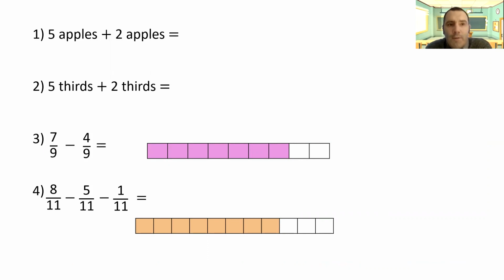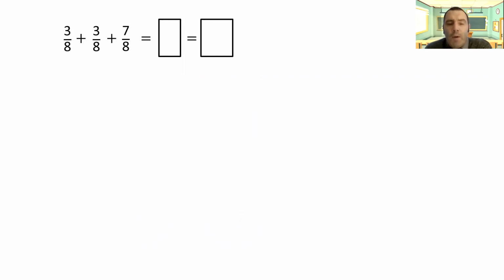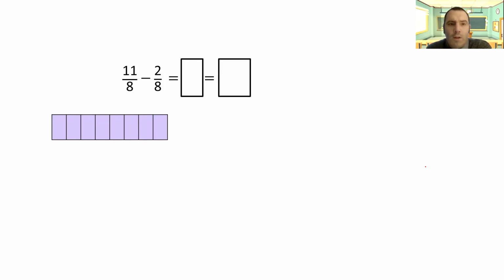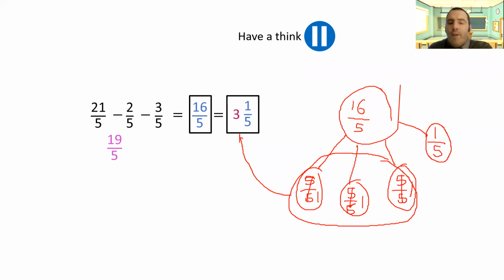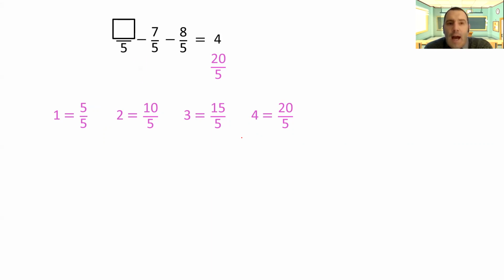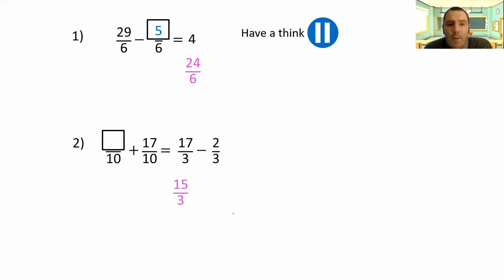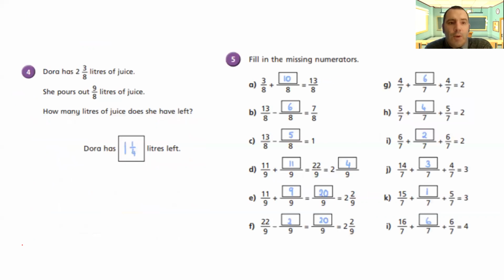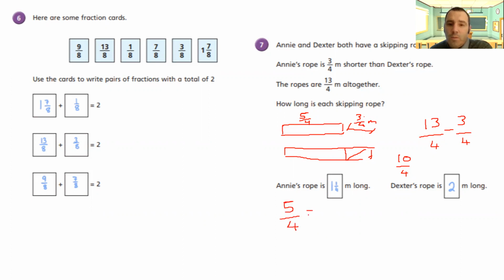Year 5 10th and 11th February Hawking Maths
We’ve converted fractions, we’ve ordered fractions and we’ve sequenced fractions. Now we are going to add and subtract fractions. And as long as we keep the denominators the same, it is actually quite straightforward.

10th February Pause this video after question 3 and complete the lesson tomorrow (11th February)